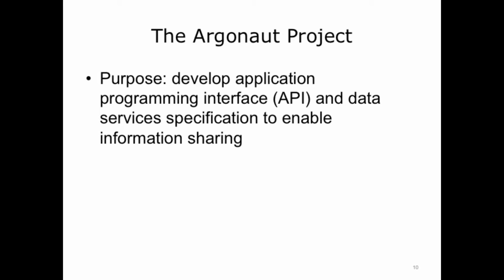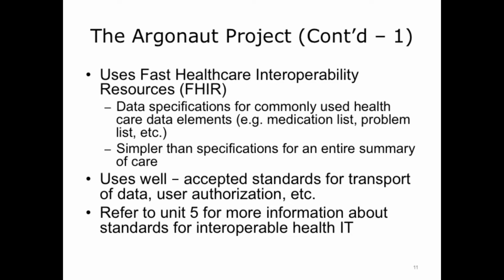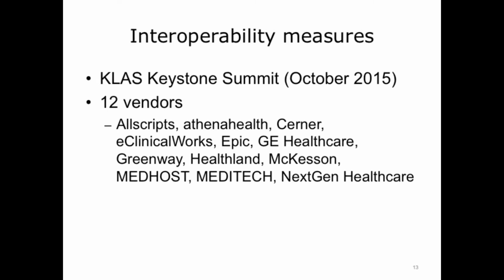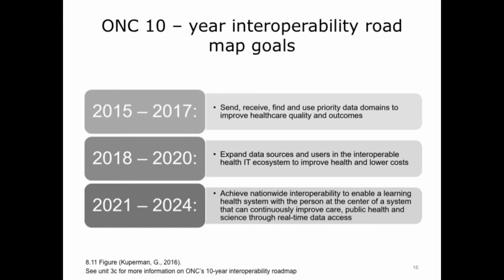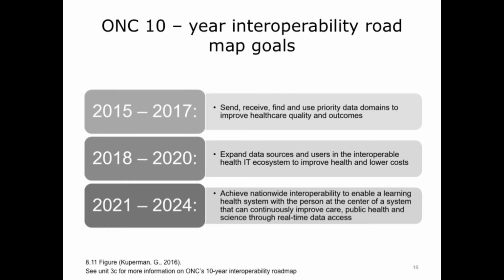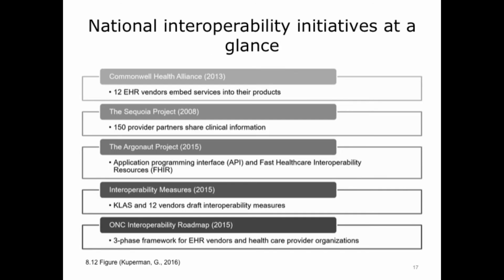ONC Component 22 Unit 8 Lecture d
Unit 8: Exchange of Health Information

Lecture d: Future Directions for Health Information Exchange:
 • General status of health information exchange
 • Commonwell Health Alliance
 • The Sequoia Project
 • The Argonaut Project
 • Interoperability measures
 • ONC 10-year interoperability roadmap

Description: Welcome to Care Coordination and Interoperable Health IT Systems, Exchange of Health Information. This is Lecture d, Future Directions for Health Information Exchange.
The learning objectives for the exchange of health information unit are: number one, to list the quality problems in health care that health information exchange is intended to remediate; two, describe the nature of health information exchange technology assets that health information exchange is designed to interconnect; number three, explain the motivations, capabilities, and challenges of health information exchange organizations; number four, explain the motivations, capabilities, and challenges of using Meaningful Use and Direct to advance health information exchange; and number five, describe the future directions for health information exchange.

Summary: Health information exchange can contribute to improvements in the quality of care. There are many health care scenarios where health information exchange could be beneficial. There have been two major approaches to health information exchange since the mid-2000s: regional health information organizations, or RHIOs, and Meaningful Use. Each has had some success, but more progress is needed.
Slide 21
Some commercial approaches to health information exchange are emerging, but are in early stages. The ONC has laid out a 10-year interoperability roadmap. This will be a dynamic area for years to come.